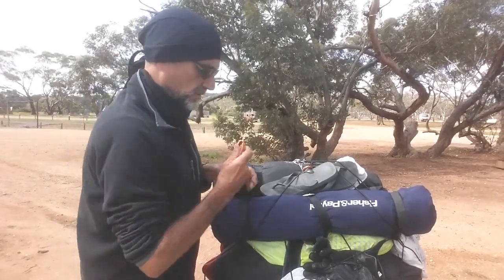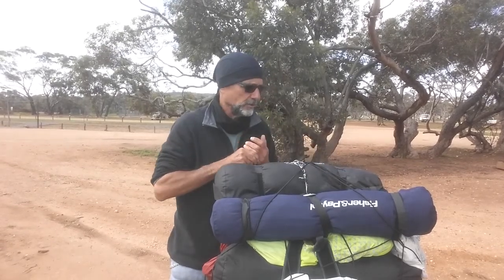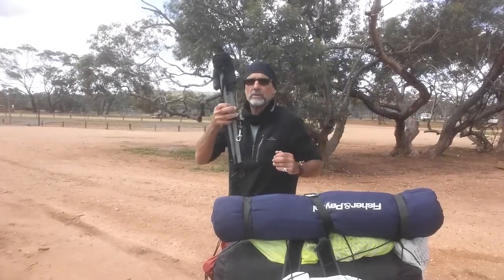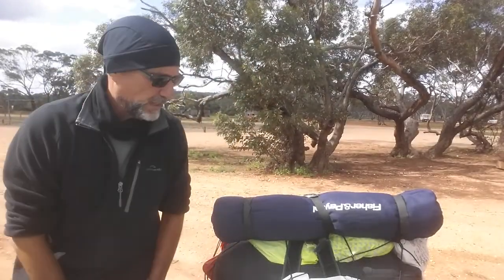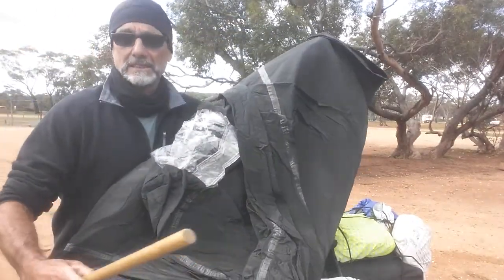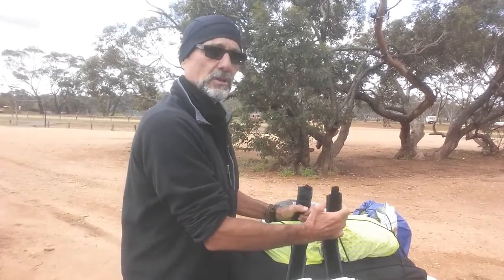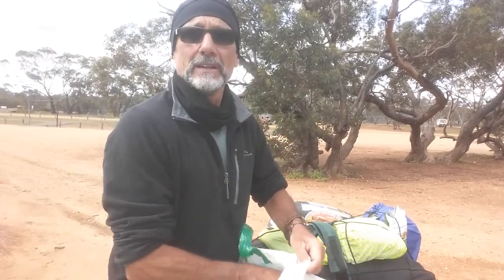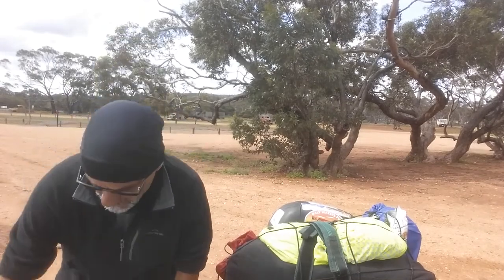Top 5 must haves when packing for a long motorbike journey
Chapee takes you through his top tips and must haves when packing for a long motorbike ride. Part One as he does his unload for an overnight stay at Frasers Station on Day one of his Nullabor Crossing ride on his 2006 Harley Davidson Softail Deluxe.